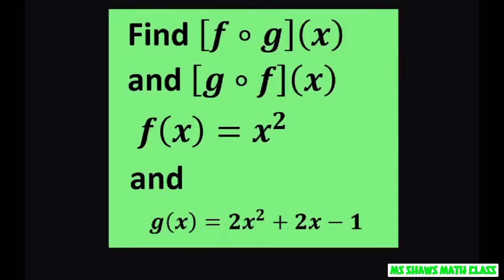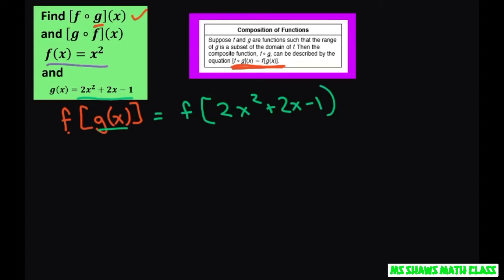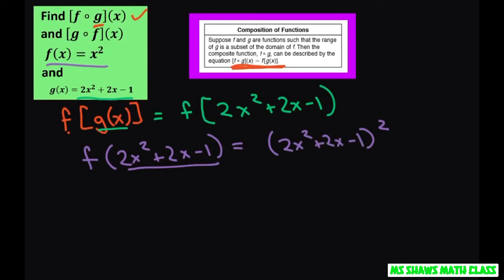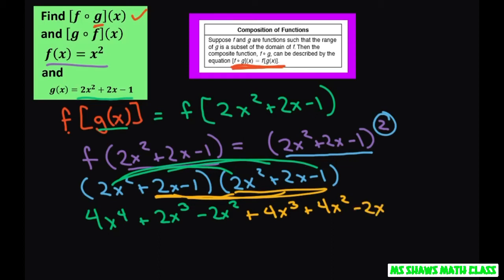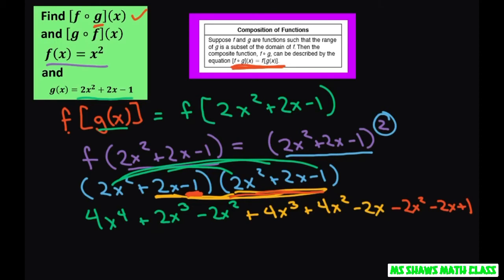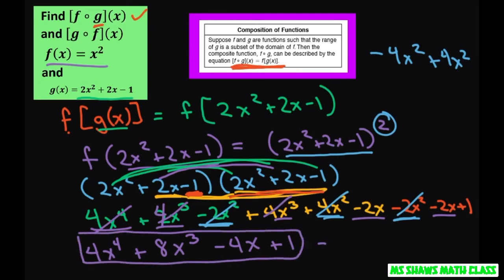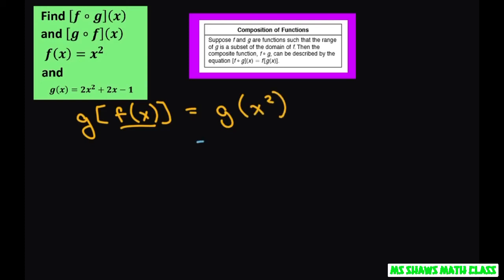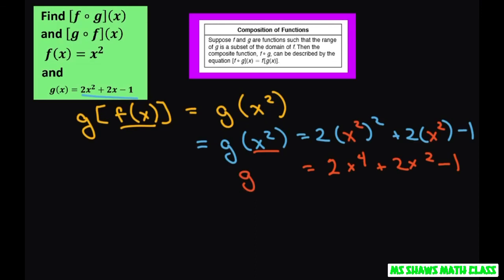Find f(g(x)) and g(f(x)) for f = x^2 and g = 2x^2 + 2x -1. Composition of Functions